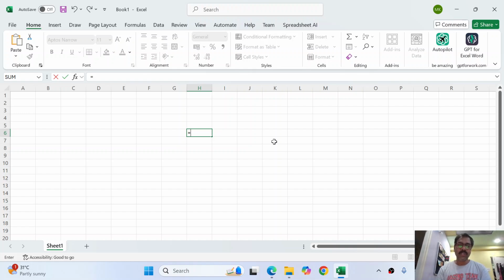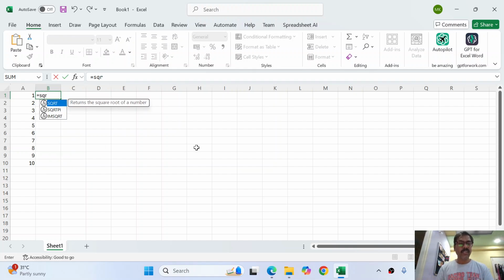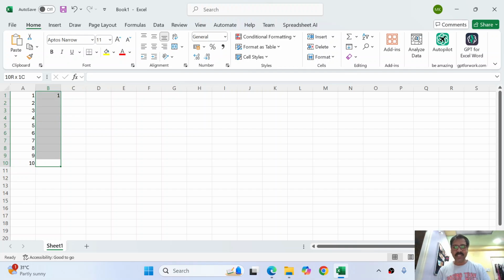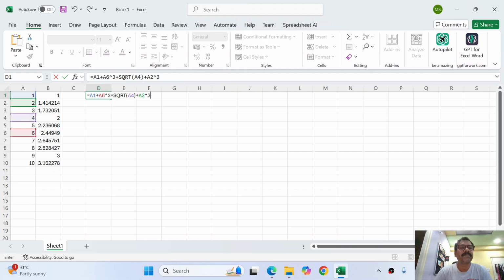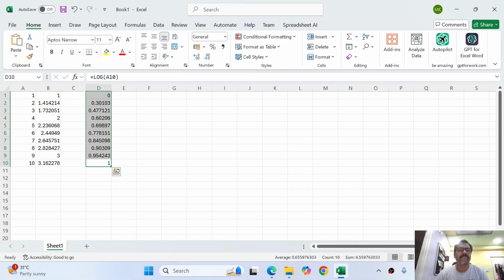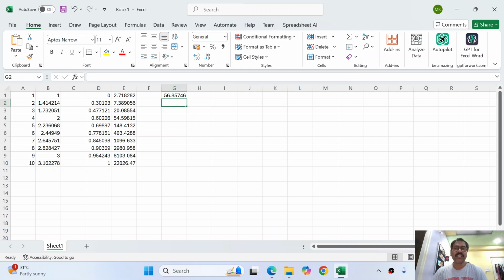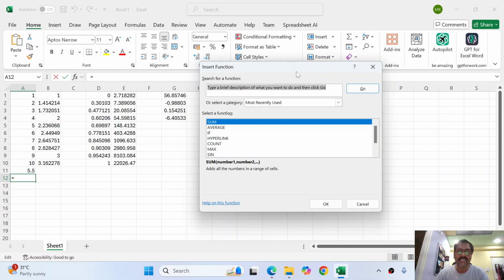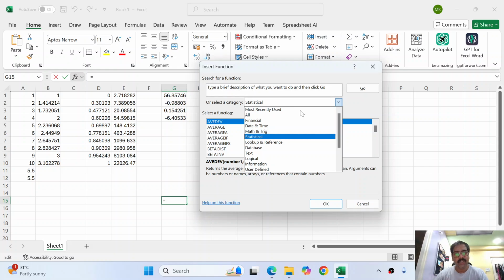Formulas and functions in Excel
This video demonstrates doing simple and complex calculations using default functions within Excel.